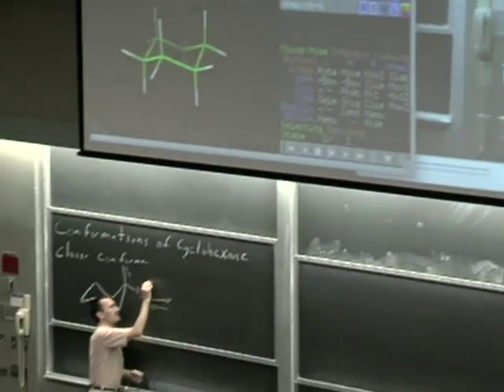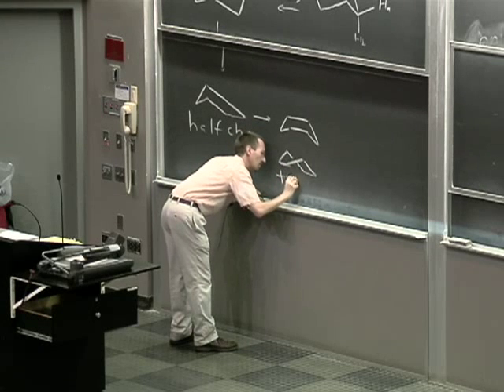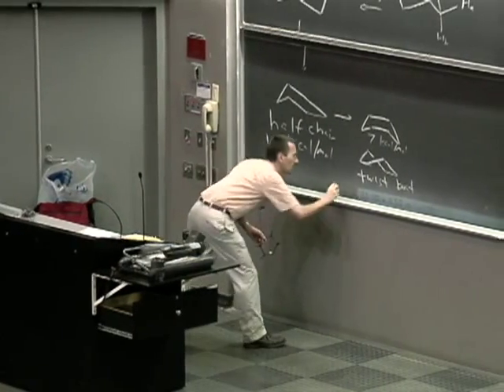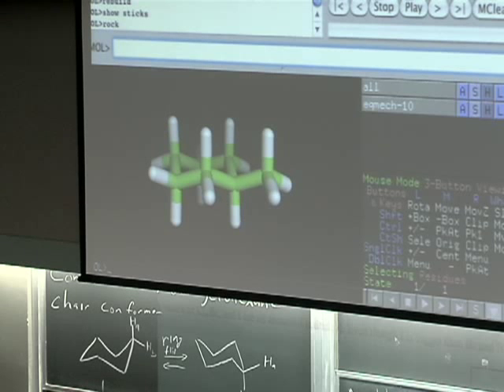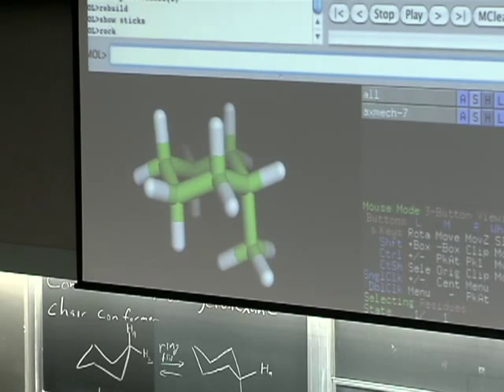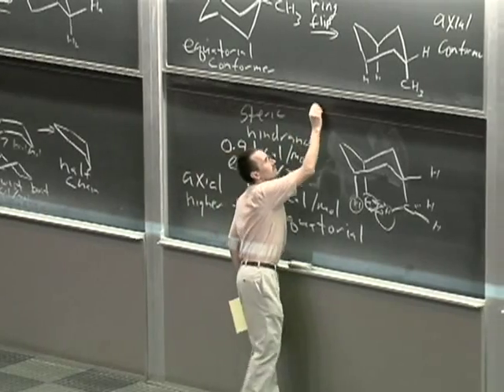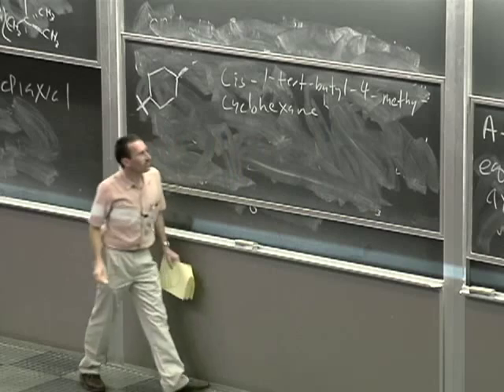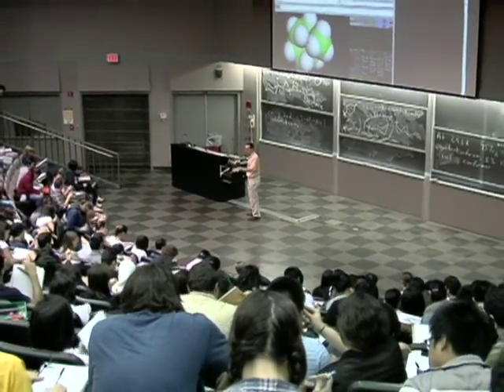Chem 51A 10/26/09 Ch. 4. Conformations of Cyclohexane